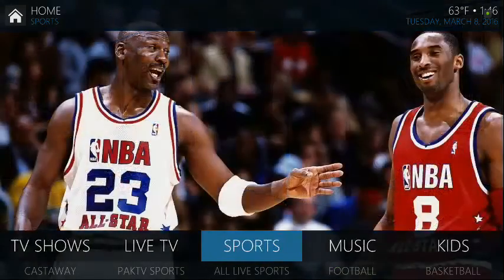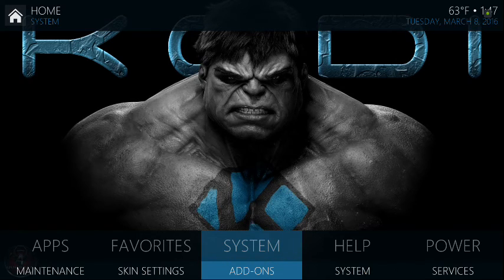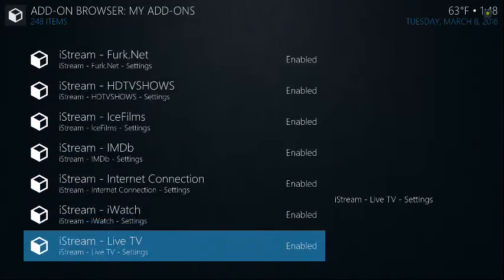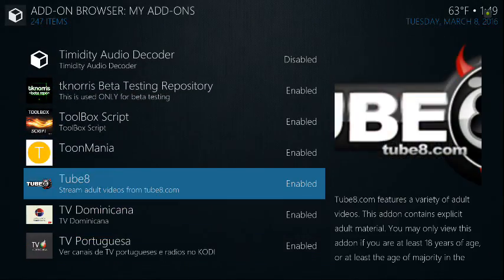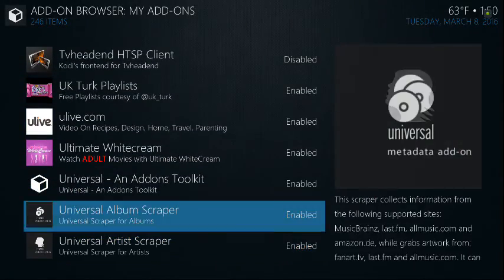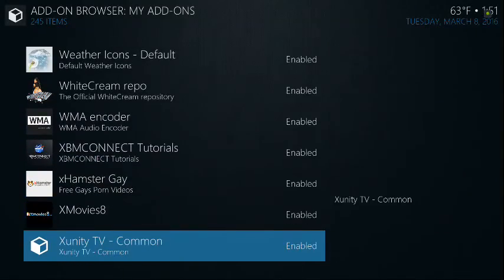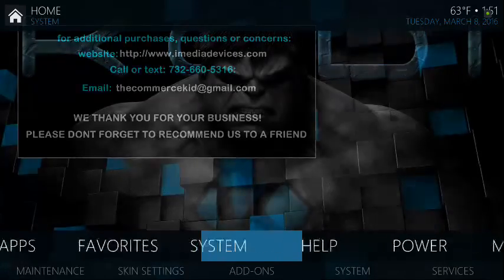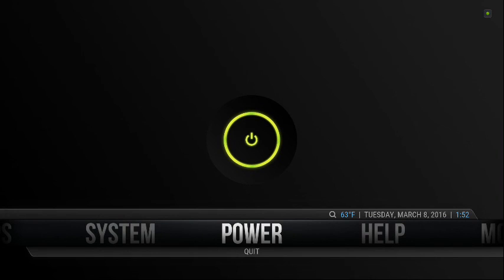TheCommerceKid: How To Remove Adult Content (No Sound)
Though your images might look different,  the concept and menu's are the same.Use this video to show you how to either disable or completely remove adult content on our Firestick(s).